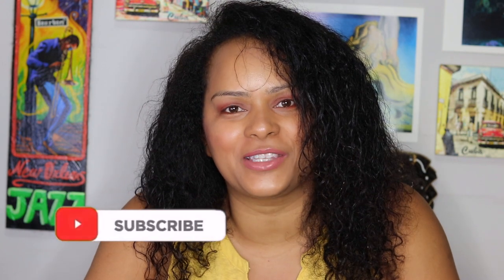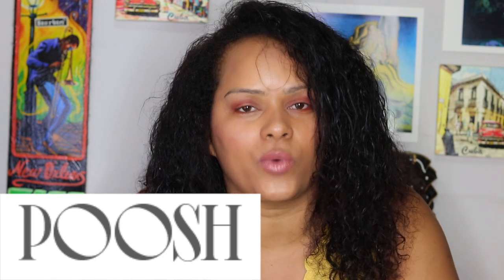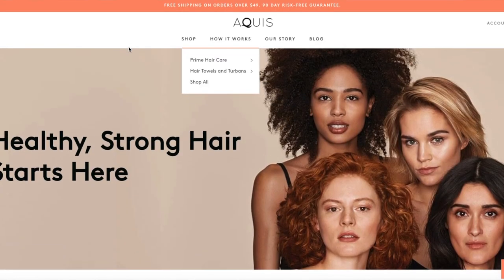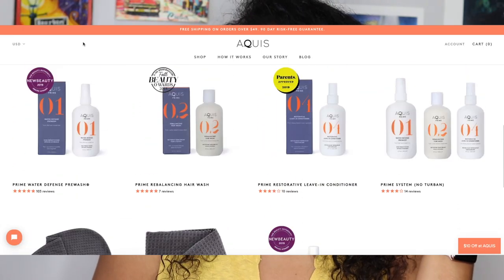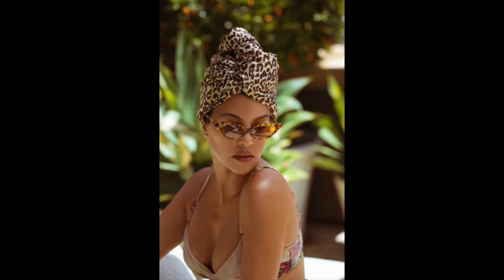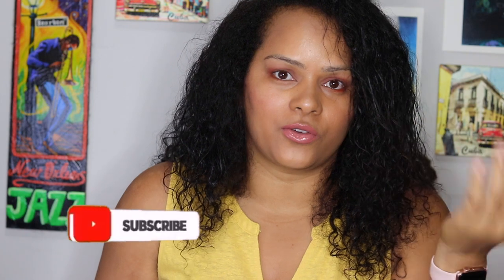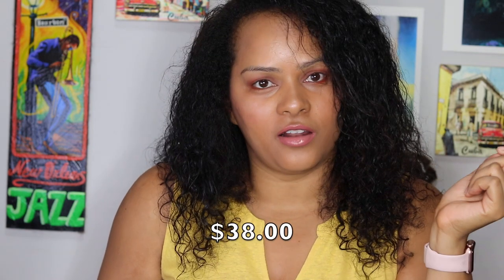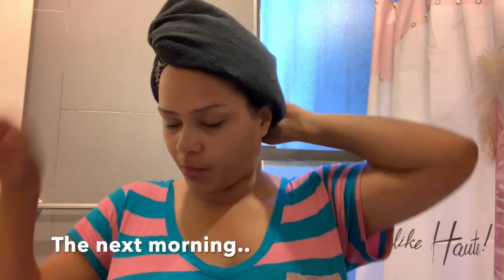Kourtney Kardashian AQUIS X POOSH | Rapid Dry Hair Turban Review and FIRST IMPRESSION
Today I will be doing a review and first impression of Kourtney Kardashian Aquis x Poosh Rapid Dry Hair Turban. I know I'm late but better late than never haha..anyways I purchased Kourtney Kardashian's Aquis x Poosh Rapid Dry Hair Turban and used it for about a week and a half to do a proper review.  I hope you enjoy this review.

🎥 My Gear 🎥
The camera I use Canon Rebel t7

My Vlogging Camera:

My Mic

Help your channel grow with TubeBuddy, use the link below to sign up!